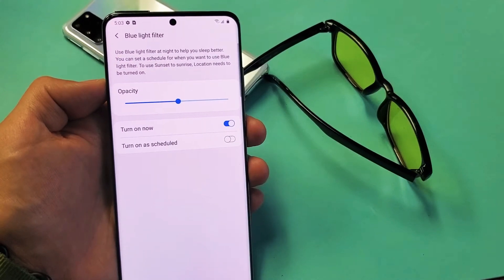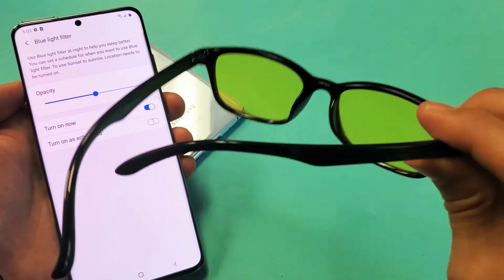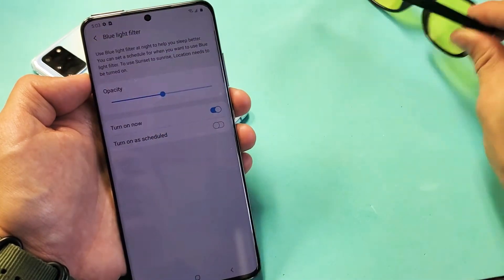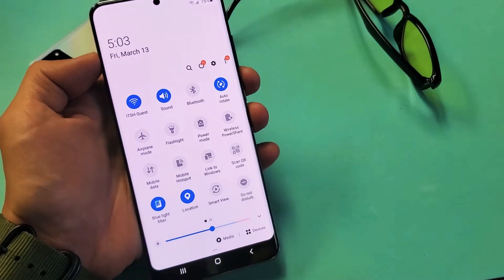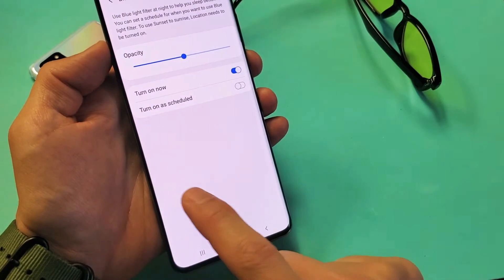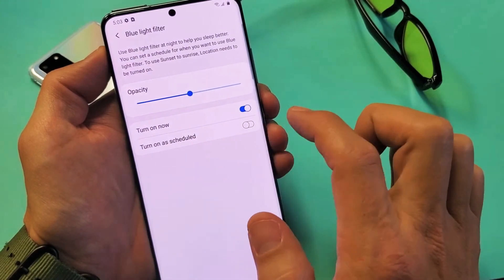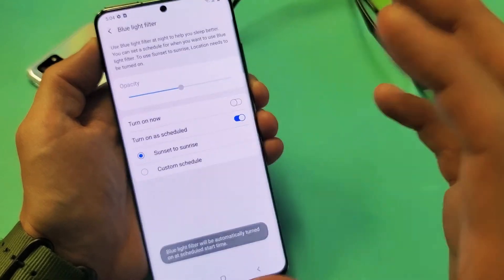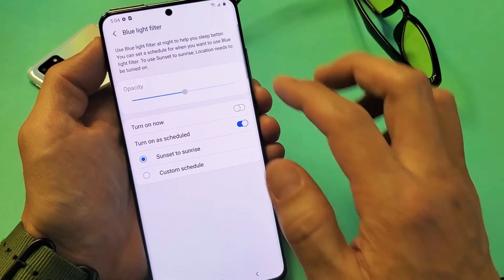How to Turn Blue Light Filter ON & Off on Samsung Galaxy S20, S20+ & S20 Ultra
In this video tutorial i show you how to turn the blue light filter mode on and off and on the Samsung Galaxy S20, S20+, and S20 Ultra. I also give you some tips.
If you are interested in those blue blocking glasses you can find them

Blue Blocking Glasses: Great for Gamers, Workaholics, Computer Junkies, and Late Night TV Addicts, Amber-Tinted Lenses, Stylish Frames, Blue-Blocking Glasses Help to Fight Eye Strain and Fatigue